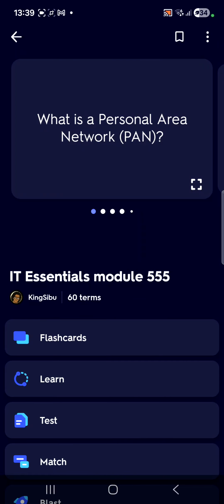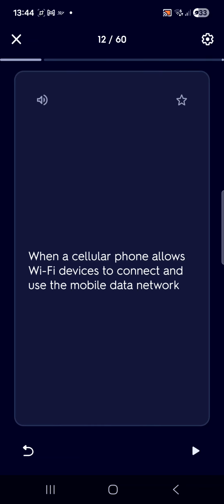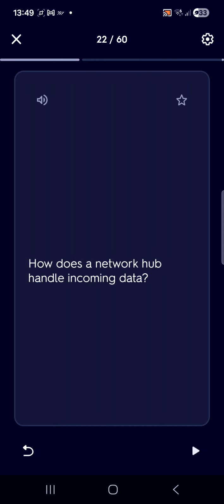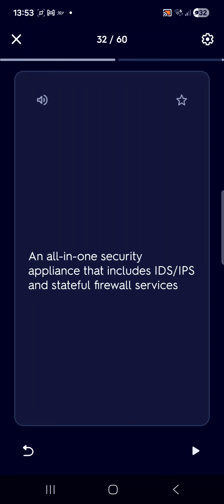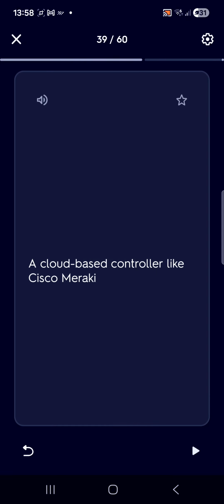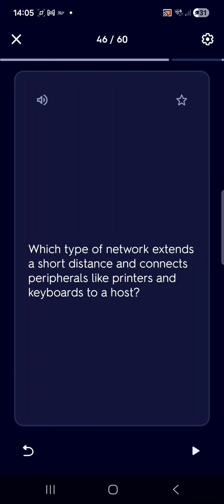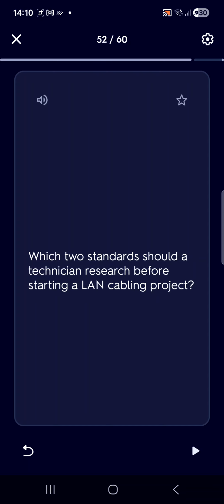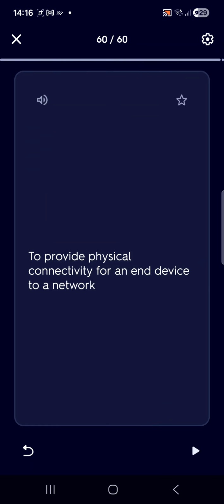IT Essentials Module 5